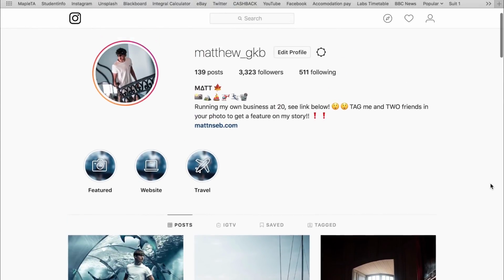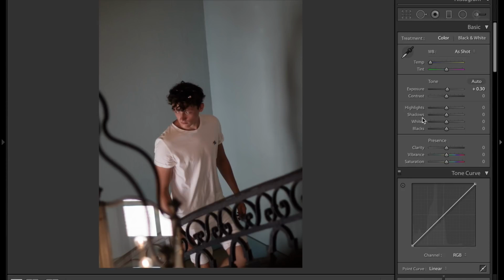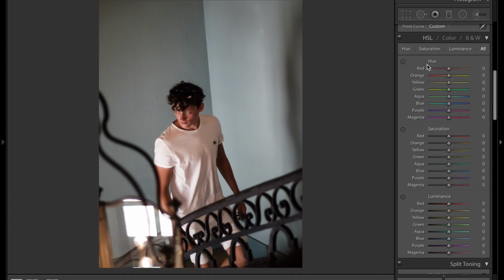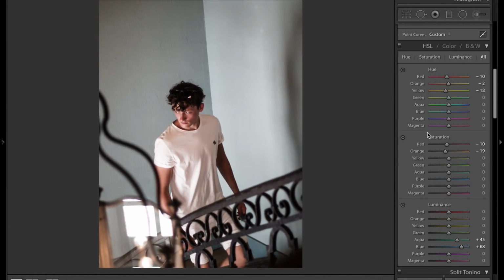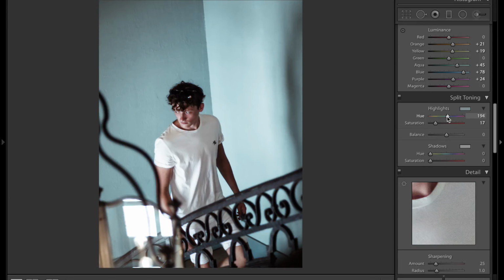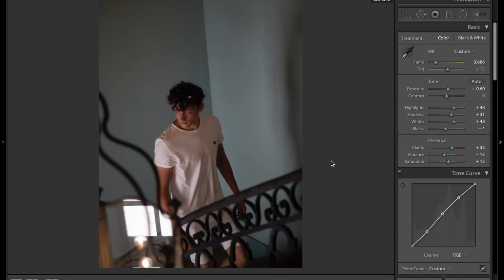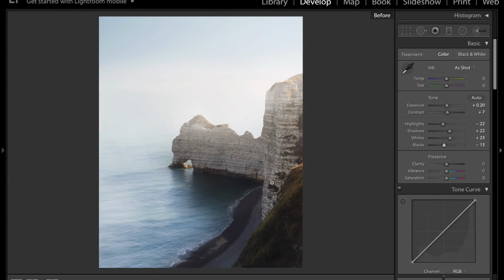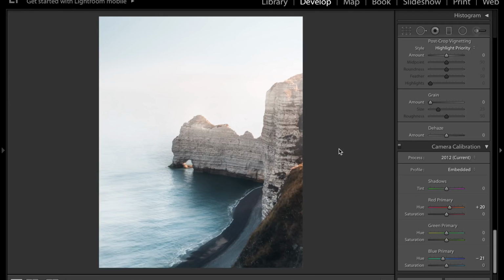HOW TO EDIT AMAZING INSTAGRAM PHOTOS LIKE A PRO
Editing
MacBook Pro